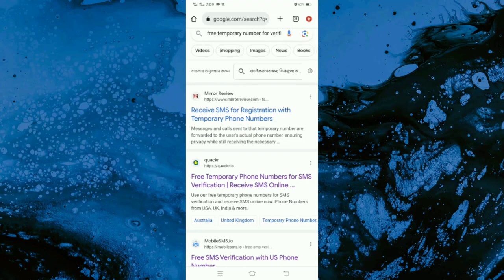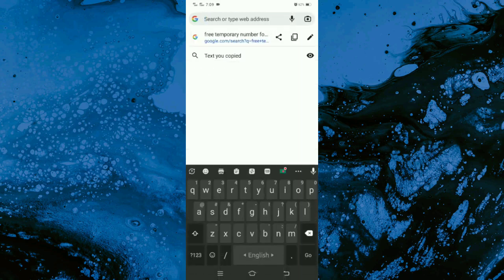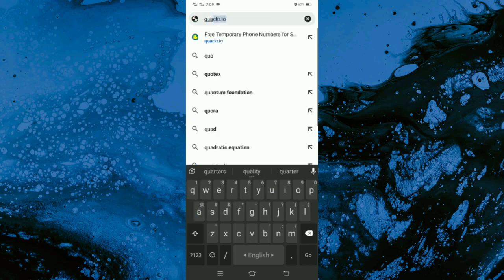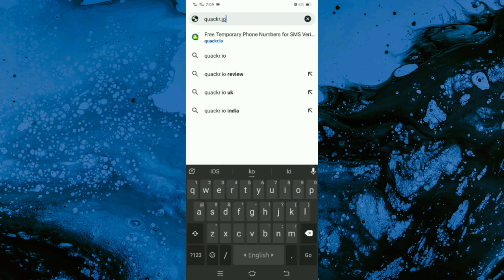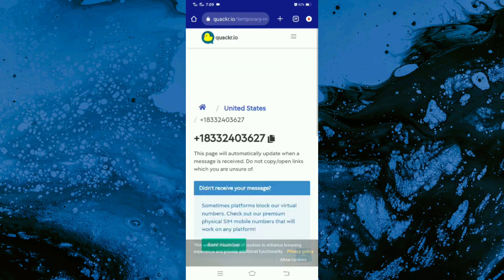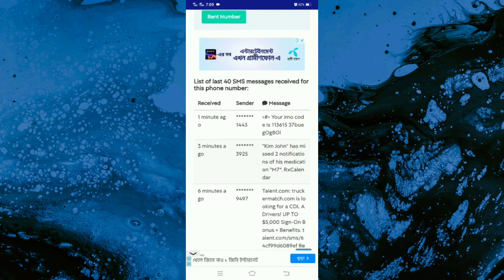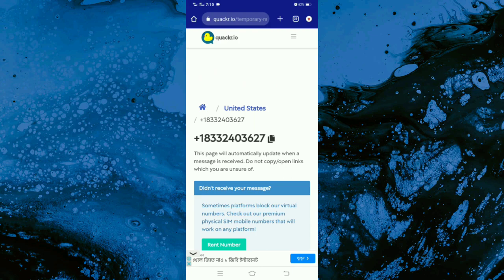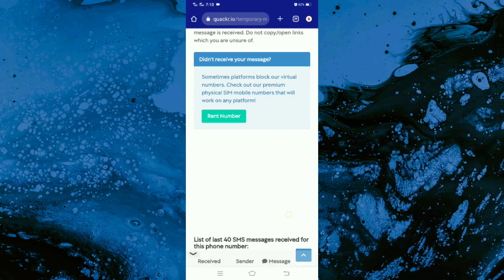How To Get Temporary Mobile Number For Verification 2025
in this video i am going to show How To Get  Temporary Mobile Number For Verification

Some keyword about this topic:

Temporary mobile number for verification
how to get temporary mobile number 2024
temporary mobile number for what's app
what's app fake account
how to create what's app fake account
fake what's app number
temporary mobile number for telegram

How To Get Temporary Mobile Number For Verification
how to get temporary mobile number for otp